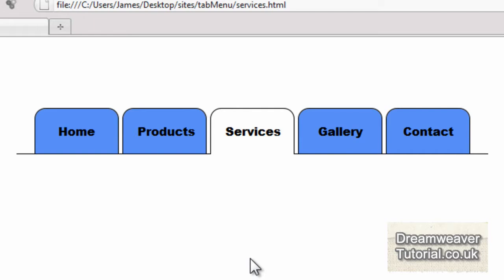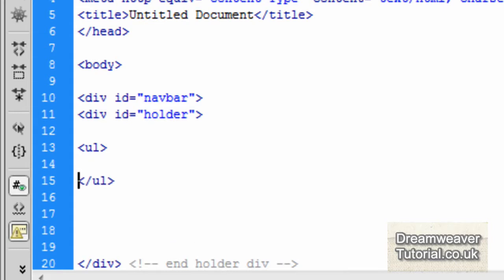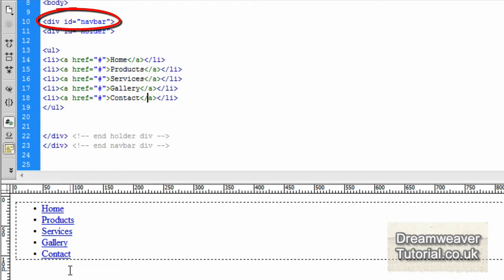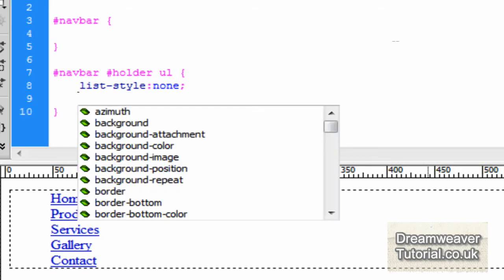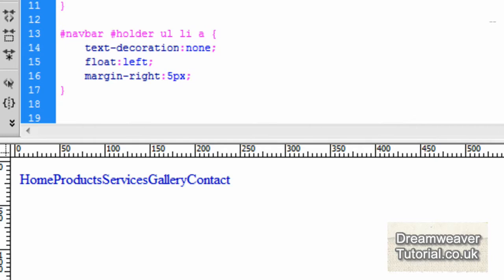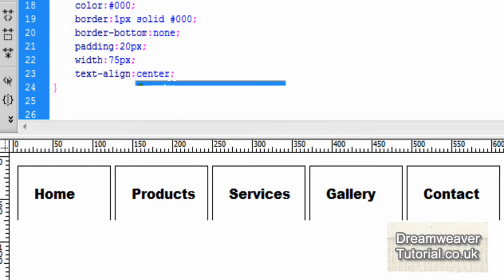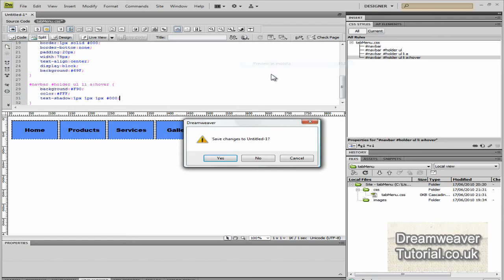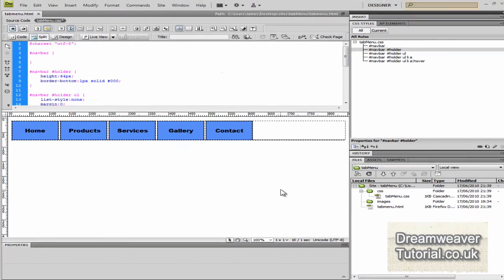How To Create CSS Tabbed Navigation Menu part 1.mp4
How To Create CSS Tabbed Navigation Menu